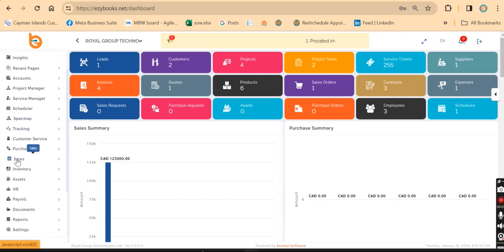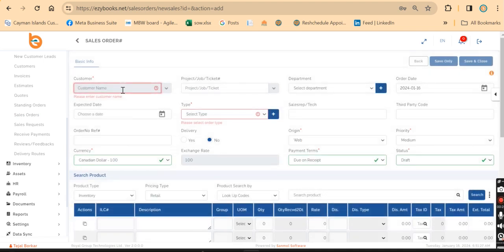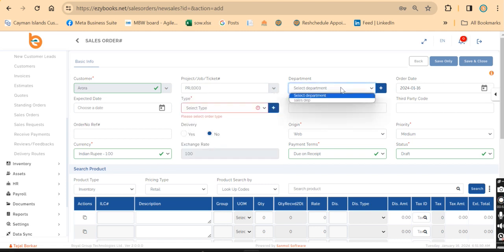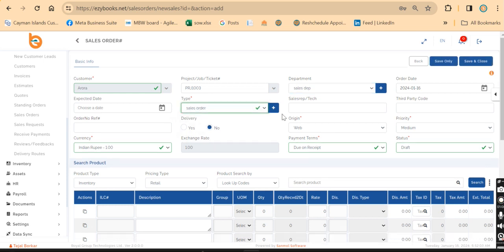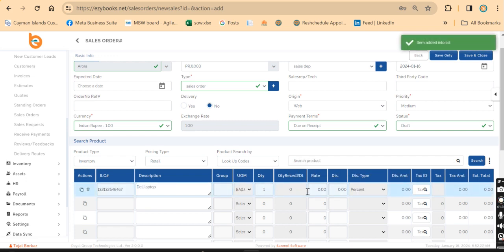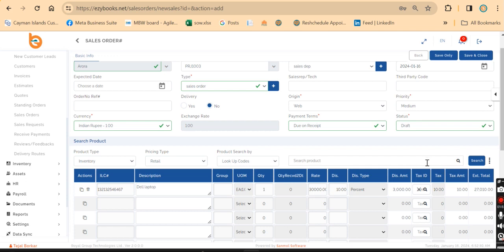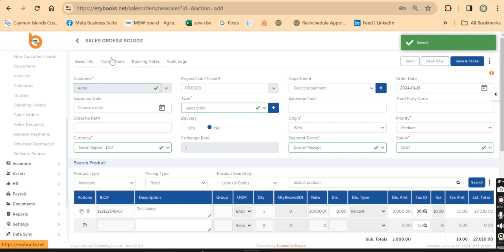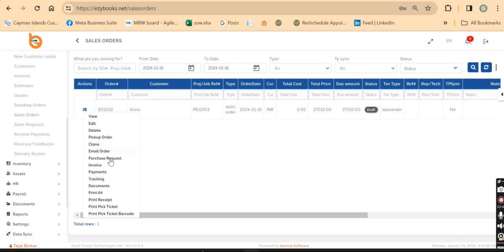Sales Order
Sales-Sales Order

Steps to add Sales Orders are as follows:-

1. First go to or search for Sales Module & click on it to open submodules.
2. Then open Sales Orders submodule.
3. Click on Four dots or ellipsis to see more options
4. Export to Excel,CSV and PDF will export sales order data.​​​​​​​
5. To create new entry click on New Sales Order.
6. Fill all required fields or more details which you want to add then add products, if you want to add new products then click on four dots in front of search product input through add product add it also add from product catalog, and you can also add assemblies catalog and save.
7. On save only button, data will be saved and data will be reloaded on same page.
8. On save and close button, data will be saved, and you will be redirected to index page.
9. New Sales order entry will create and show on index/grid.
10. On index-through actions you can view, edit and delete entries.
11. On index-Through actions-Pickup order, clone, Email order, purchase request,convert to Invoice, Payments, tracking, documents, printA4, print receipt, print pick ticket, Print pick ticket barcode, Return/refund you can perform all this actions against Sales Orders.
12. On index-through edit action, you can add and delete tracking notes and view transactions & audit logs against sales order-you can Email, Print and document through four dots from tabs.
13. Back button on every tab redirects you to index page.
14. On index-through filter, you can search data quickly.
15. On index-through refresh button, you can refresh/clear searched data.